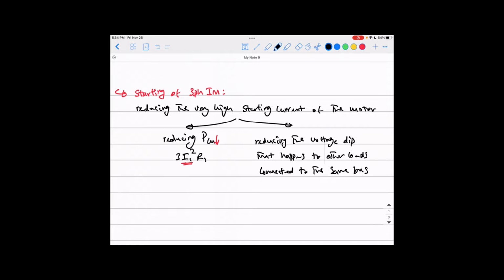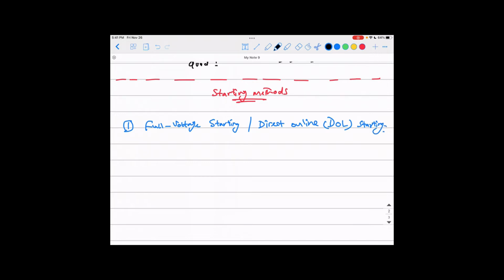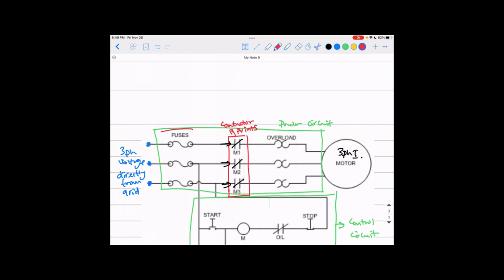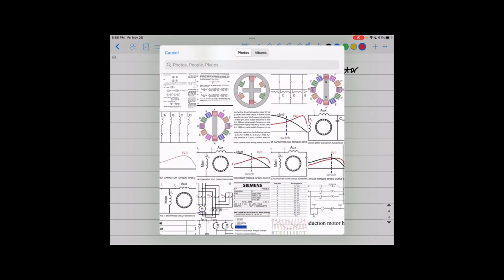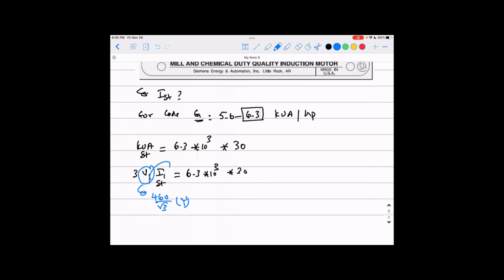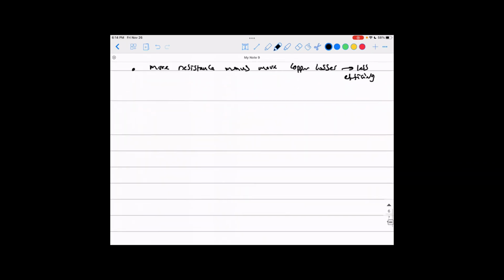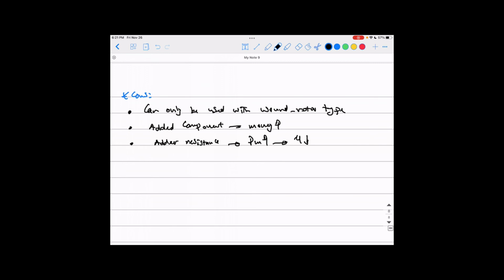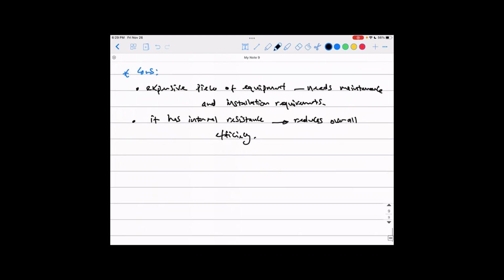Modelling of Electric Machines | Lec29 - Induction Motor Starting 2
This video is Lecture 29 : Induction Motor Starting 2